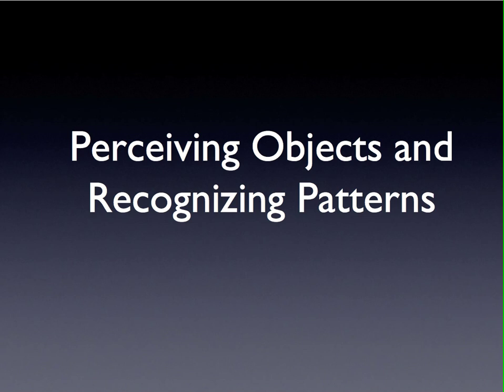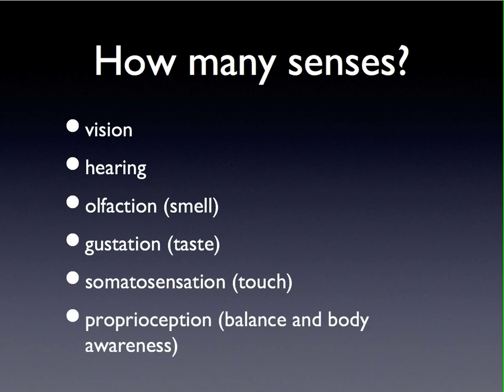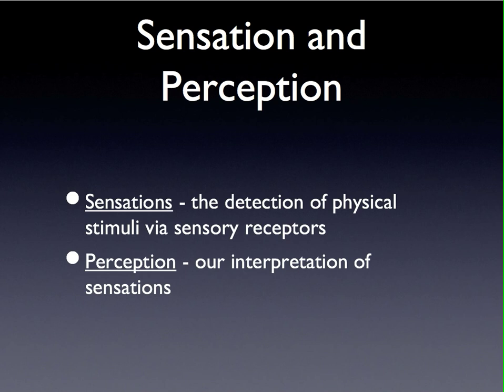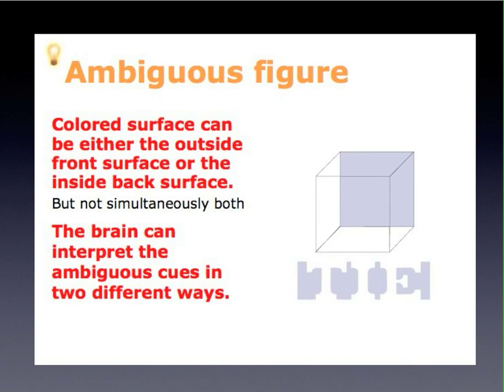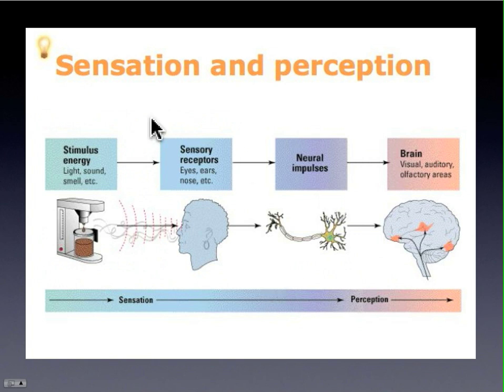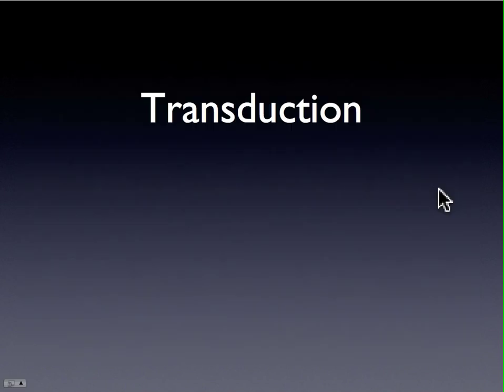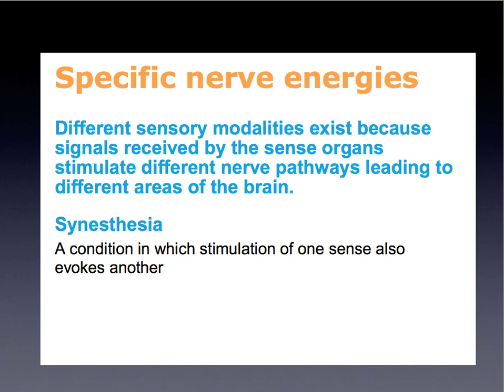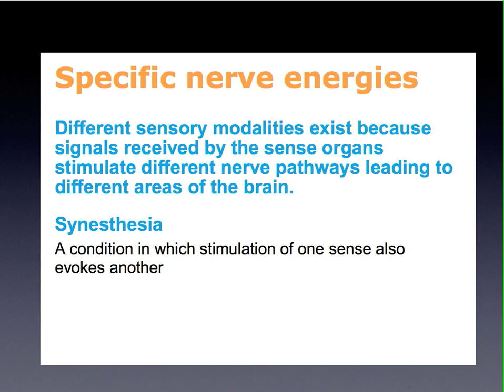psych319 Chapter 4 Part 1